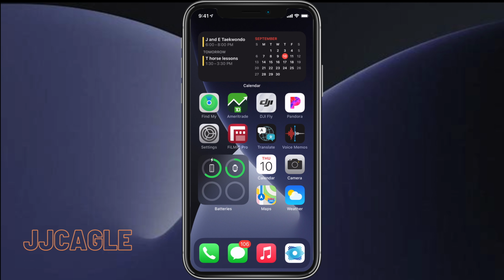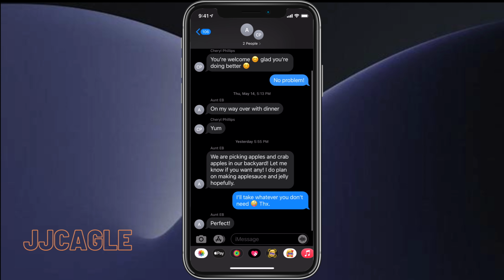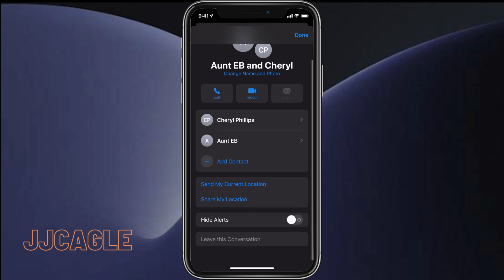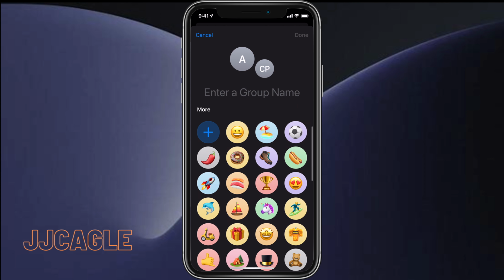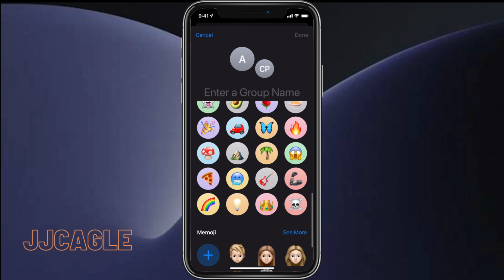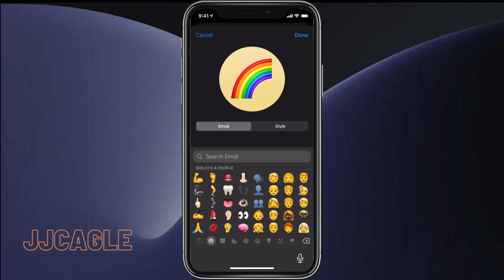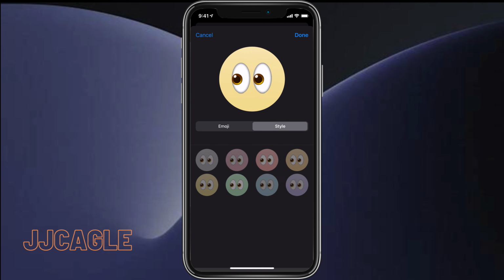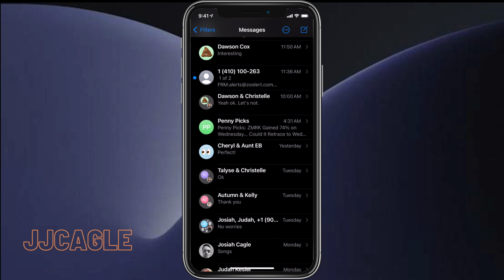iOS 14: How to Change the Group Photos in iMessage